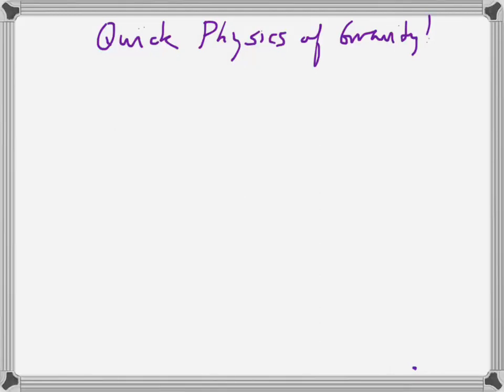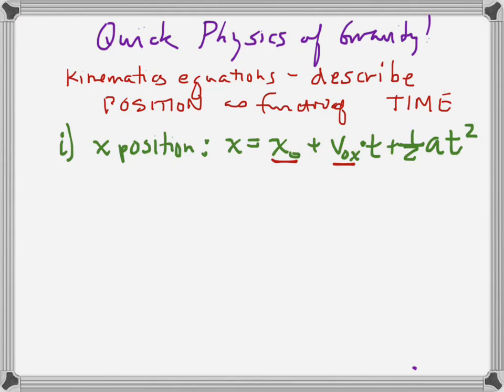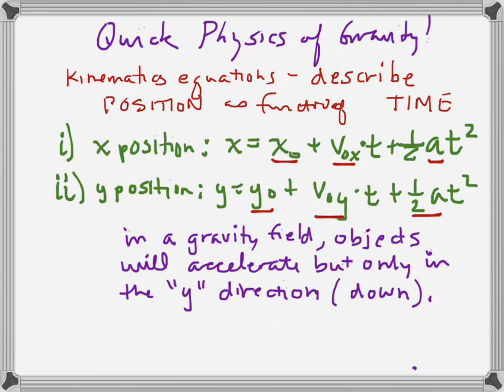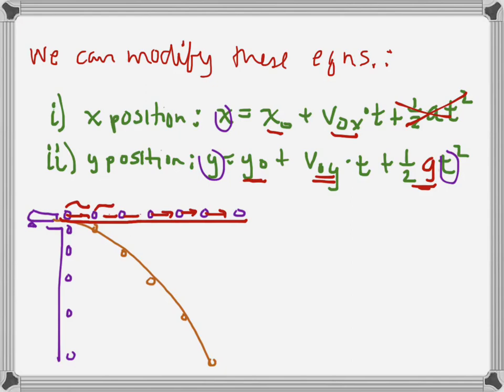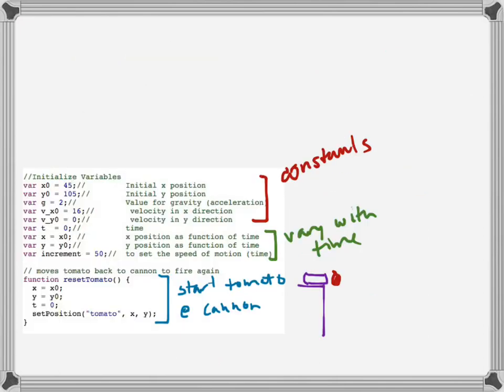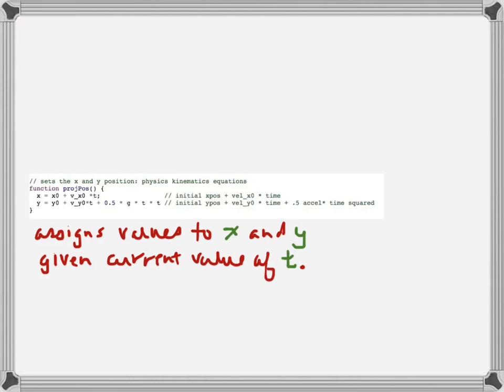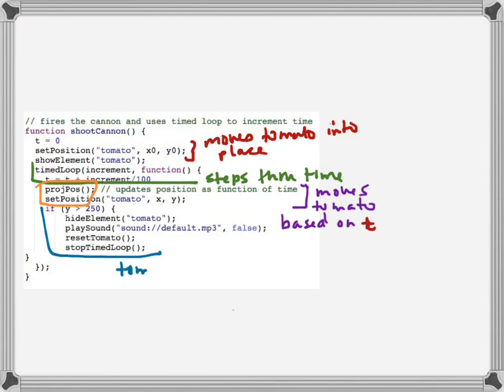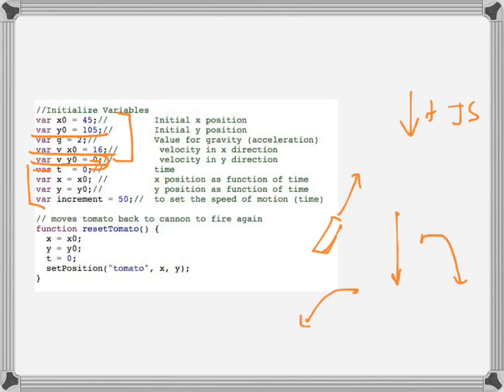coding with gravity